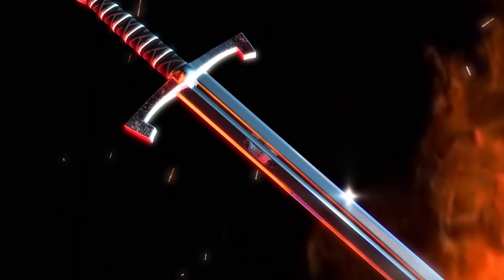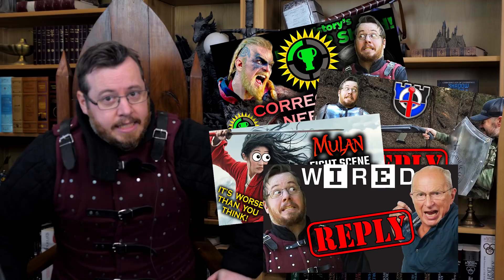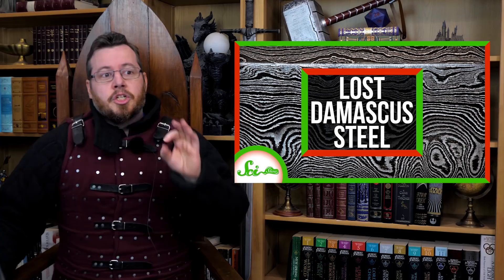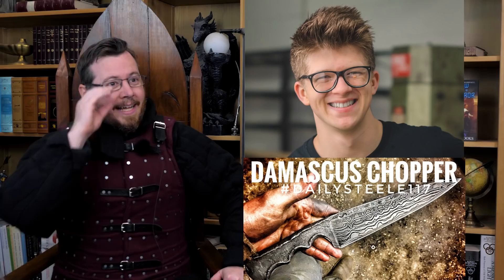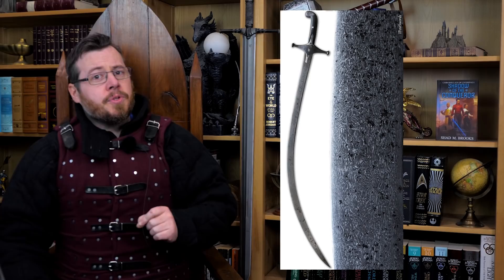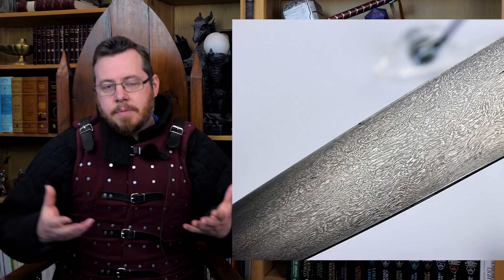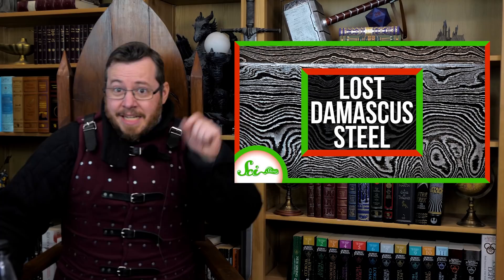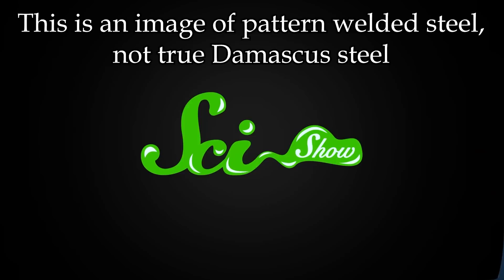SciShow GOT IT WRONG! Reply to The "Lost" Recipe for Damascus Steel, Feat, IPostSwords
SciShow's recent video on Damascus steel gets a lot of fact wrong, and sometimes directly misrepresents the past, and this video is a collaborative effort in setting the record straight, with the help of IPostSwords:

Sources:
1998 foundational paper, also contains the measures of P and S levels in antiques
The oldest crucible steel ever found, 6th to 3rd century BC
2018 Paper that details how solidification structures form and how they determine cementite raft formation and spacing

Extra sources online links unavailable:
Early papers by Sherby and Wadsworth that helped pave the way for the field of research:
-Oleg D. Sherby: "Damascus Steel Rediscovered?" Trans. ISIJ, 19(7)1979 p. 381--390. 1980
-J. Wadsworth and OD. Sherby, “On the Bulat - Damascus Steels Revisited”, Progress in Materials Science. 25 1980 p. 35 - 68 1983
-Oleg D. Sherby and Jeffrey Wadsworth: "Damascus Steels --- Myths, Magic and Metallurgy", The Stanford Engineer, Fall/Winter 1983-84, p. 27 - 37.
-J. Wadsworth and O.D. Sherby, "Damascus Steel Making", Science , 216 1983, p. 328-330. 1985
-Oleg D. Sherby, T. Oyama, Kum D. M., B. Walser, and J. Wadsworth: "Ultrahigh Carbon Steels". J. Metals, 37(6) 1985 p. 50 - 56.
-Oleg D. Sherby and Jeffrey Wadsworth: "Damascus Steel", Scientific American, 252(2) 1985 p. 112 -120.key